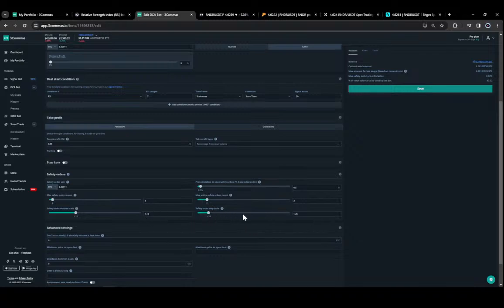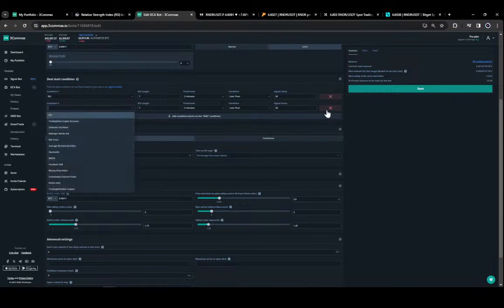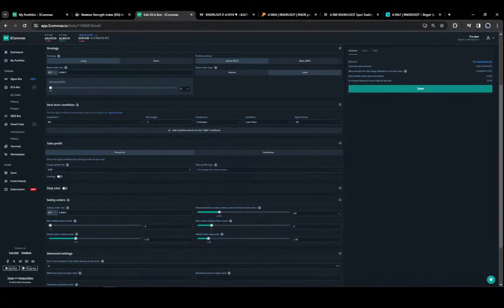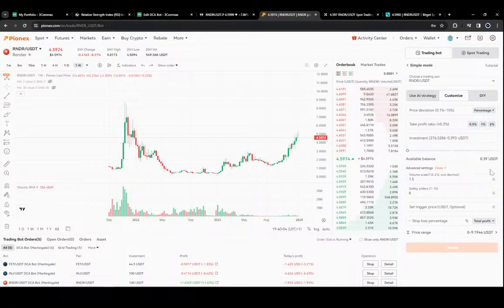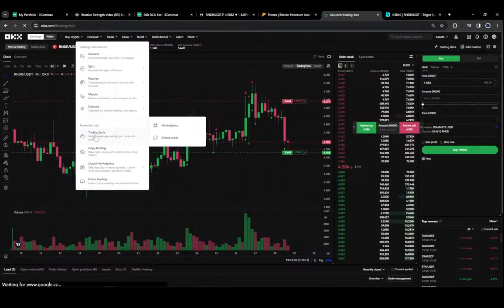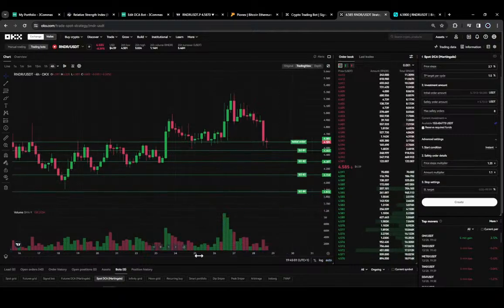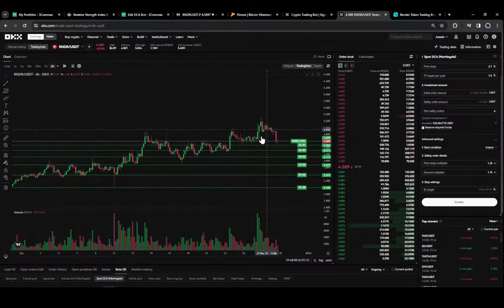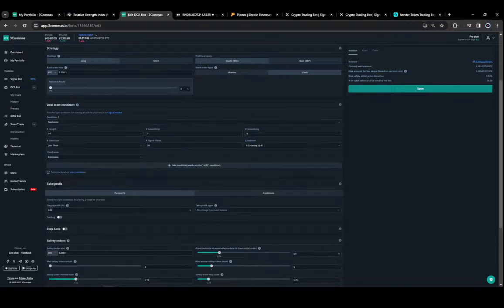2023 Crypto Christmas Series - Stream 9 - Exchange Bot Setup & RSI Strategy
- Transferring Bot Strategies to Exchanges: I demonstrate how to adapt and implement the bot strategies used on 3Commas to native platforms of exchanges like OKX, Pionex, and Bitget.
- Optimizing Bitcoin Bot with DCA Settings: I revisit the Bitcoin bot strategy, focusing on 'Wide' and 'Mini' DCA settings, emphasizing the importance of Step Scale and Volume Scale adjustments for effective trading.
- Utilizing RSI for Trade Initiation: I explain the use of the Relative Strength Index (RSI) as an effective deal start condition in trading bots, including a practical demonstration on TradingView.
- Setting Up Bots Directly on Exchanges: A walkthrough of creating bots on various exchanges, highlighting the process and key considerations for successful setup without relying on external platforms.
- Advantages of 3Commas and Promotional Offer: I discuss the benefits of consolidating trading across multiple exchanges using 3Commas and offer a promotional code for a discounted trial of the platform.